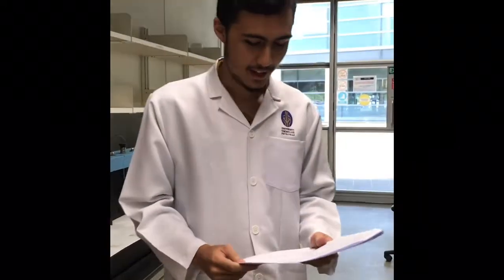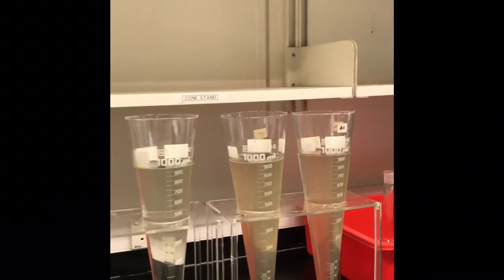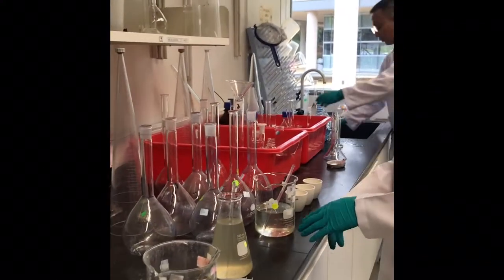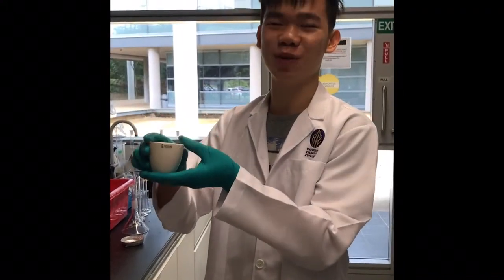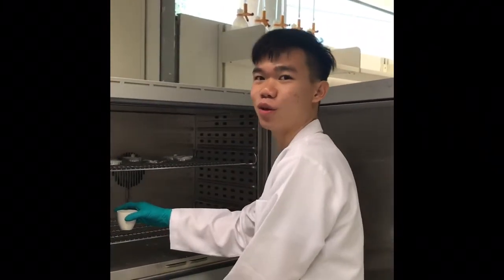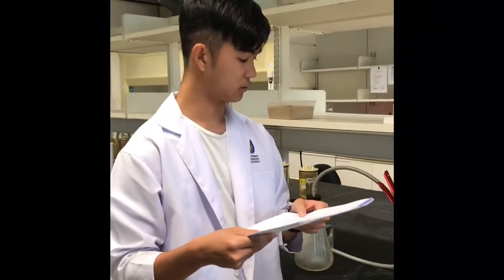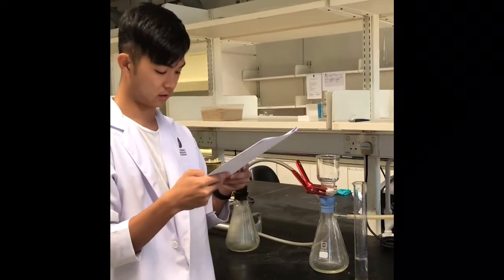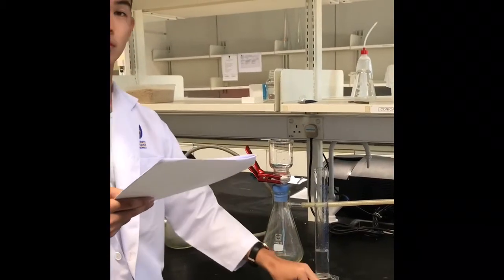UTP Chemical Engineering [Group 11] Lab 4: Experiment 1.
Experiment 1: Solid Determination.